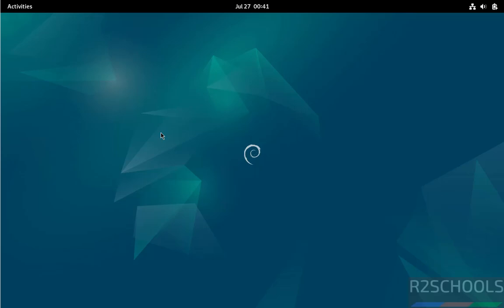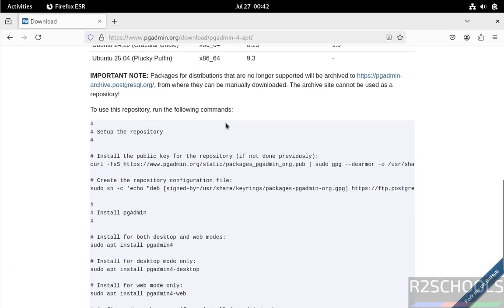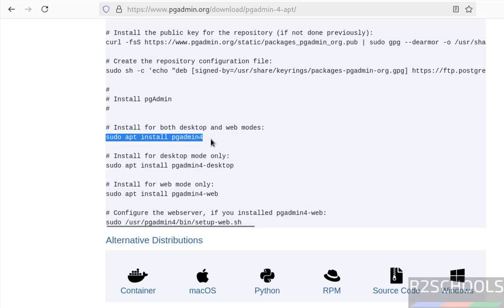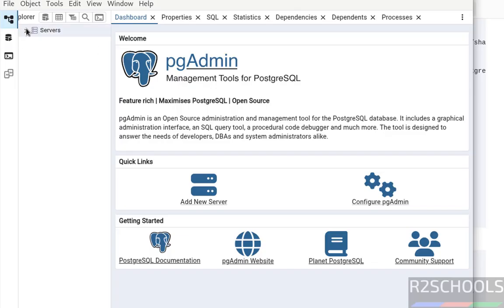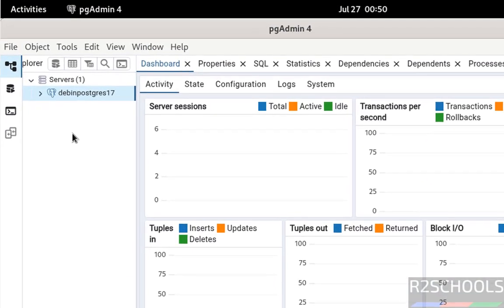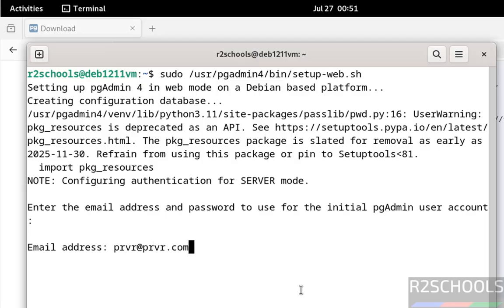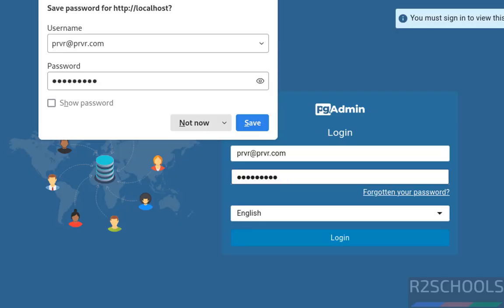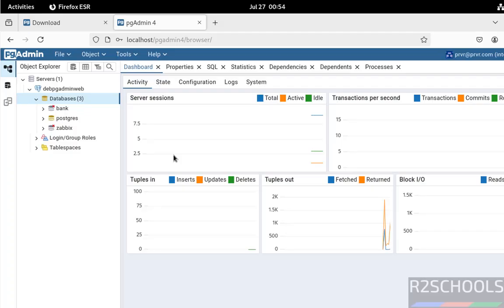How to Install pgadmin 4 on Debian and Connect PostgreSQL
In this step-by-step guide, learn how to install pgAdmin 4 on Debian and connect to your PostgreSQL server like a pro! Whether you're a beginner or a seasoned DBA, this tutorial shows you the easiest and fastest way to manage your database visually 🔧📊

🔥 What you’ll learn:
✅ pgAdmin 4 installation made easy
✅ Connect PostgreSQL with just a few clicks
✅ Fix common connection errors
✅ GUI tips to manage databases like a boss

install pgadmin 4 on debian,
pgadmin4 debian setup tutorial,
connect postgresql using pgadmin,
debian pgadmin4 installation,
setup pgadmin for postgres debian,
pgadmin4 postgresql connection,
postgres gui debian linux,
pgadmin install linux full guide,
pgadmin4 connect to local postgres,
debian postgresql admin tool,
pgadmin not connecting fix,
debian postgresql client install,
step by step pgadmin setup,
pgadmin4 gui for postgres debian,
postgresql debian pgadmin connect,